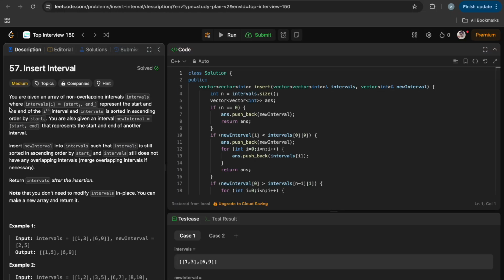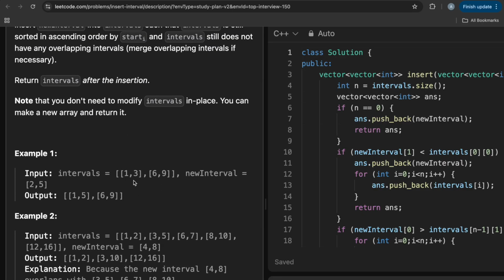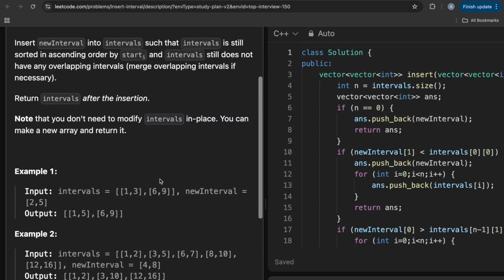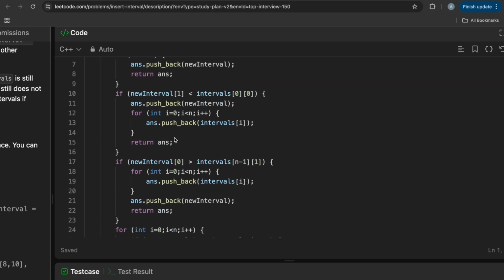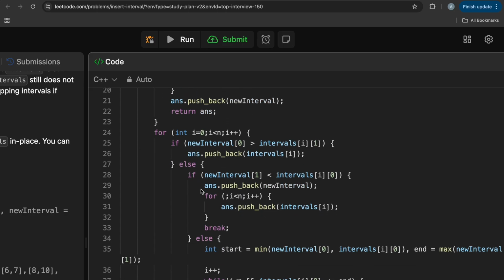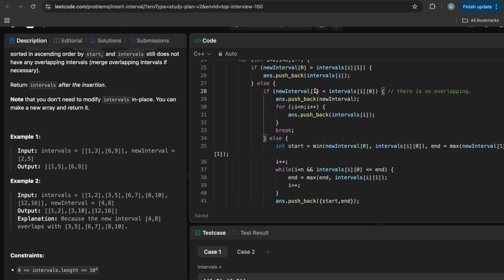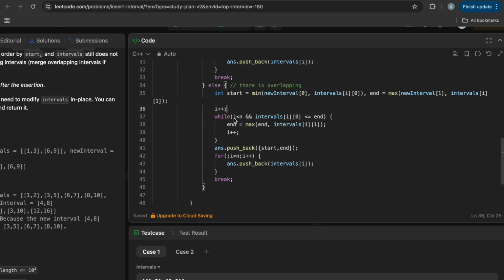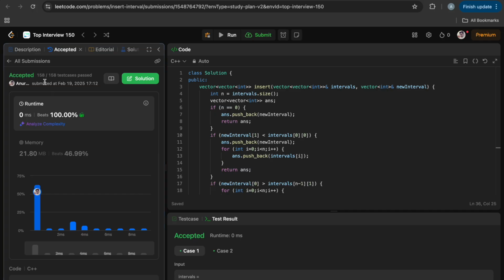Insert Interval | Leetcode Top Interview 150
Problem description - You are given an array of non-overlapping intervals intervals where intervals[i] = [starti, endi] represent the start and the end of the ith interval and intervals is sorted in ascending order by starti. You are also given an interval newInterval = [start, end] that represents the start and end of another interval.

Insert newInterval into intervals such that intervals is still sorted in ascending order by starti and intervals still does not have any overlapping intervals (merge overlapping intervals if necessary).

Return intervals after the insertion.

Note that you don't need to modify intervals in-place. You can make a new array and return it.